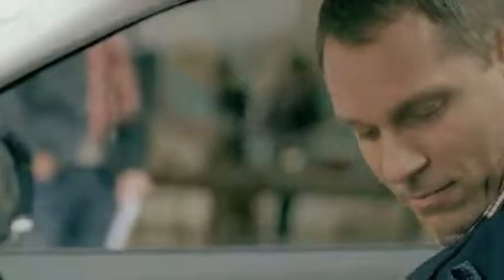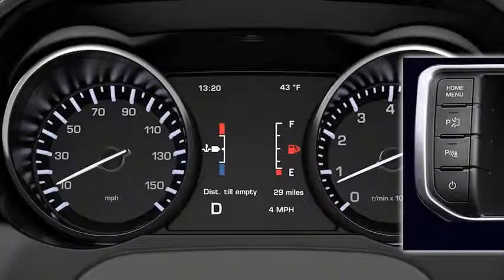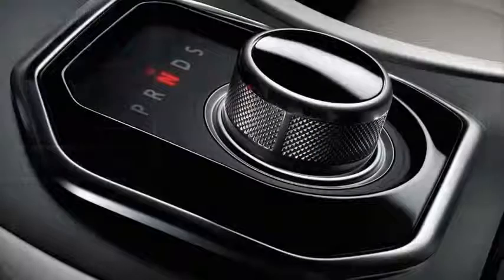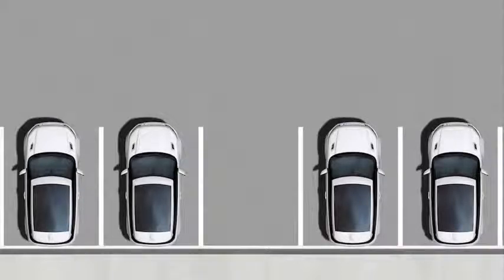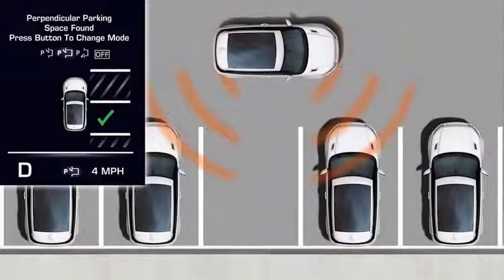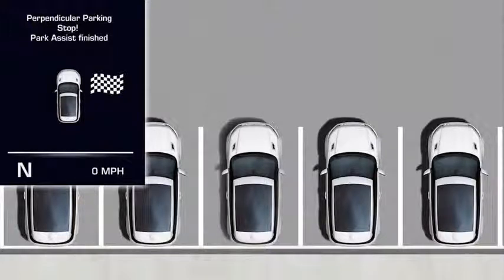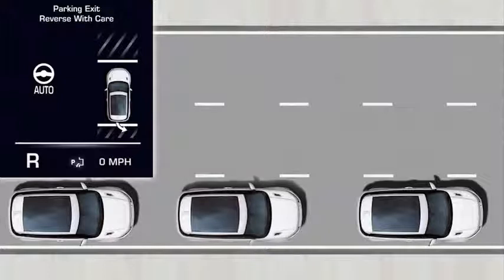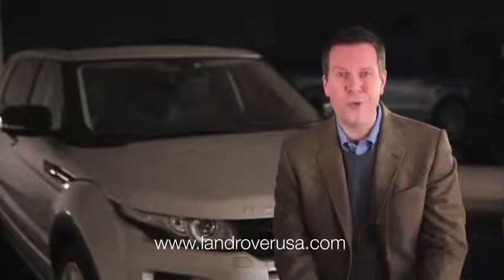2014 Range Rover Evoque Park Assist Land Rover USA